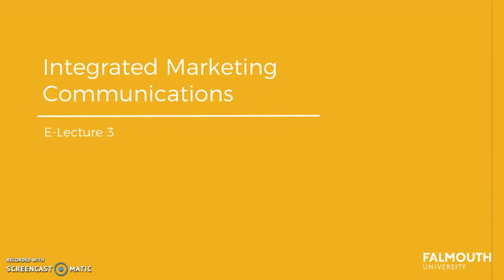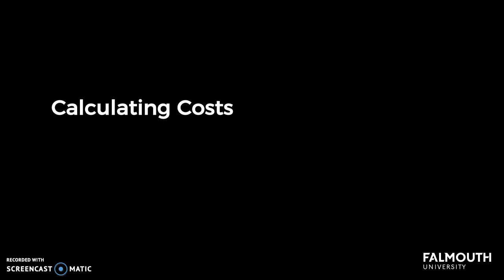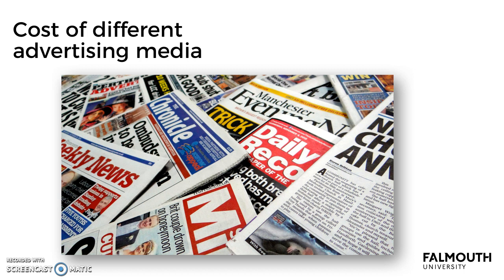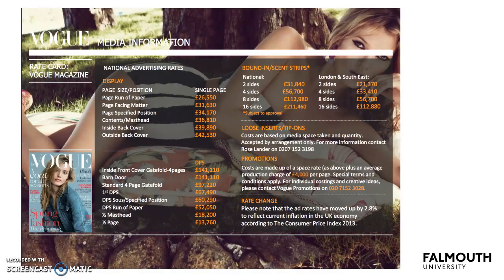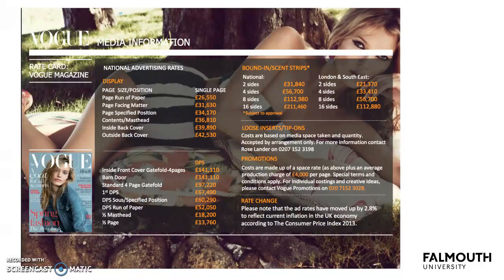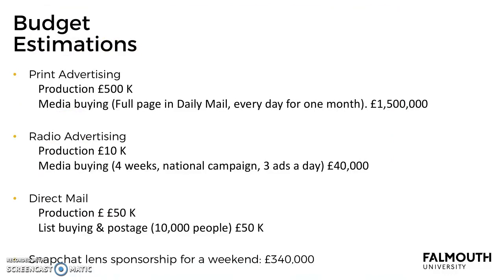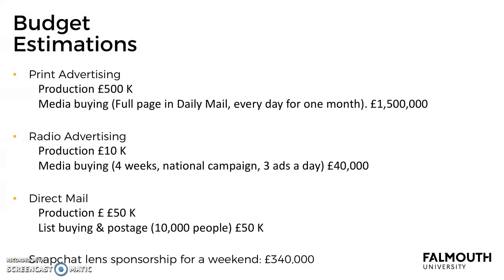Integrated Marketing Communciations E-Lecture 2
Estimating Costs